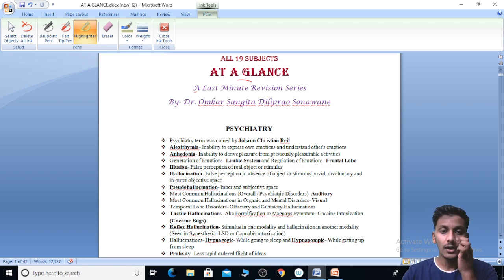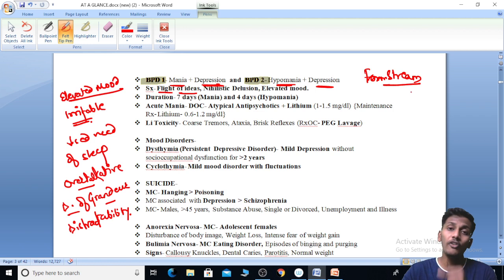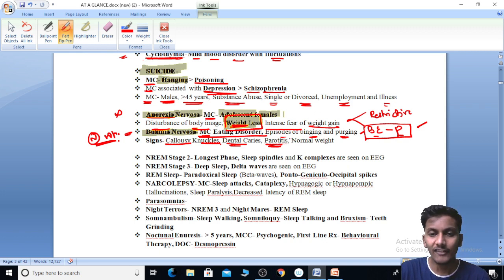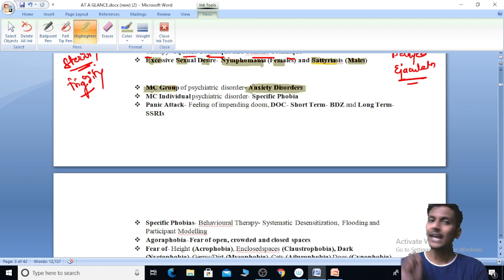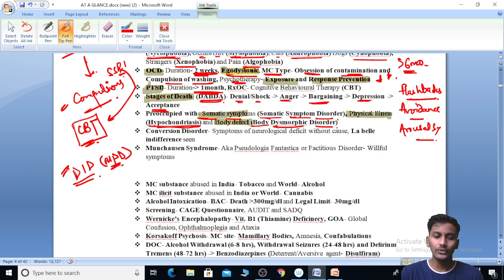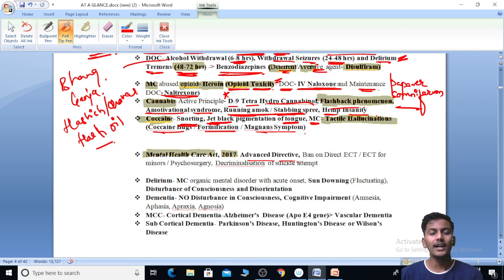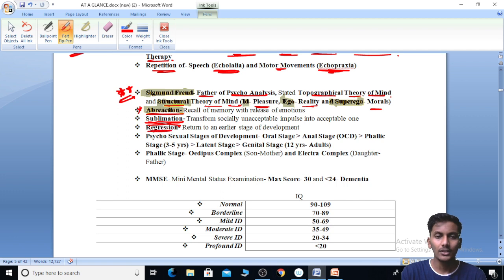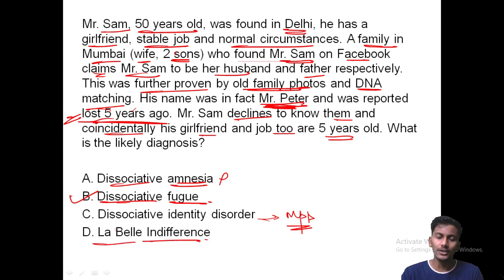FMGE DEC 2021 l PSYCHIATRY REVISION SESSION- 2 l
This video is a continuation and part 2 of the psychiatry revision series.

With Regards,
Team AFMG